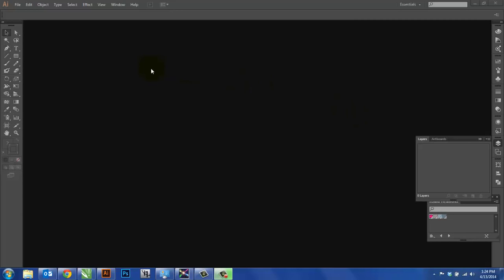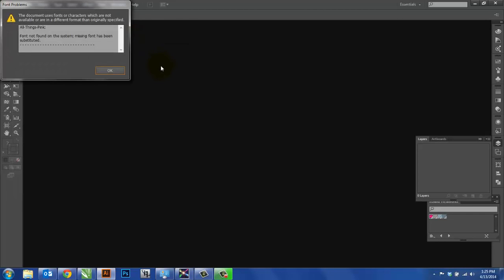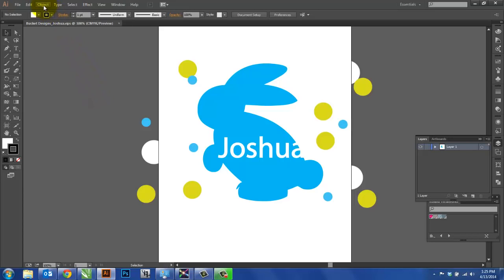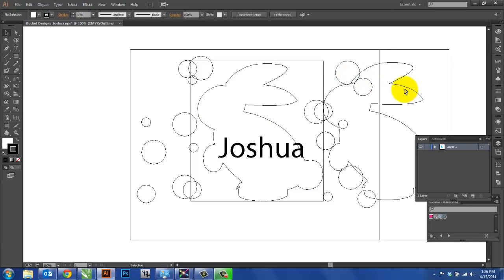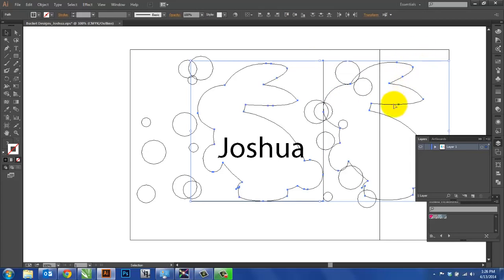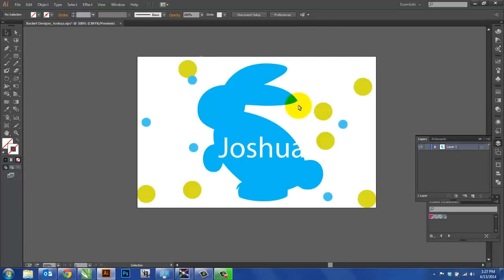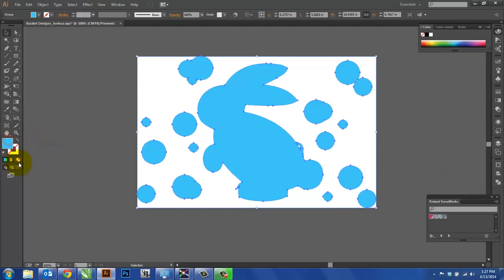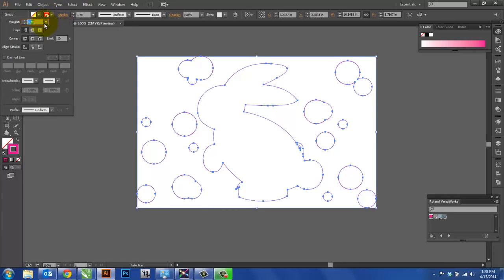Cutline setup in Illustrator